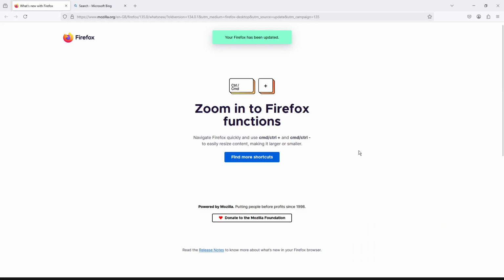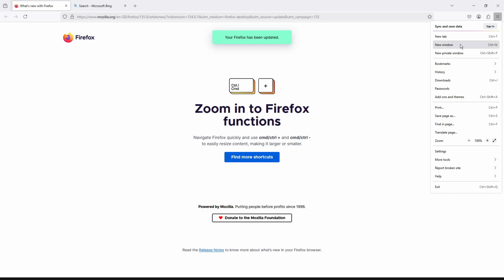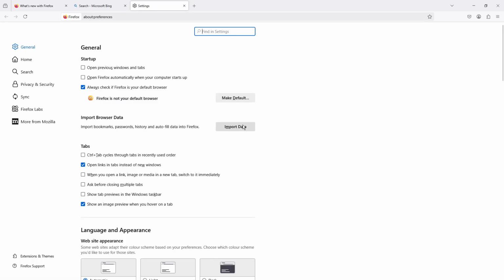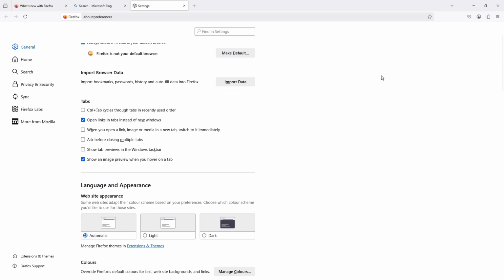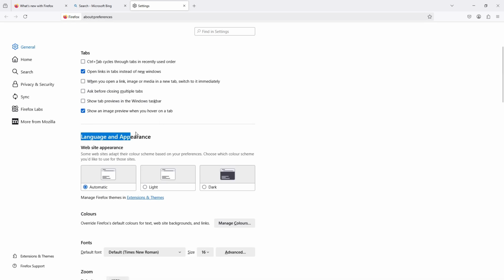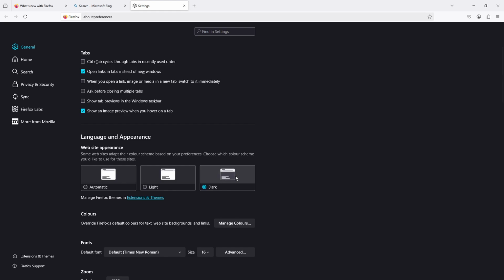How To Enable Dark Mode In Mozilla Firefox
In this video, you'll learn how to enable Dark Mode in Mozilla Firefox, transforming your browsing experience into a more comfortable and visually appealing one. Whether you're working late at night or simply prefer a darker interface, this step-by-step guide will walk you through the process of activating Dark Mode in just a few easy steps. Join me as I share tips and tricks to enhance your Firefox experience, making it easier on your eyes while browsing the web.

 ✨Recommended VPN: ✨

Thanks!